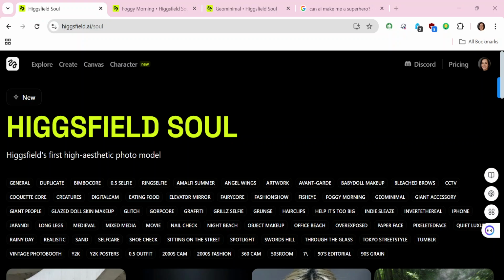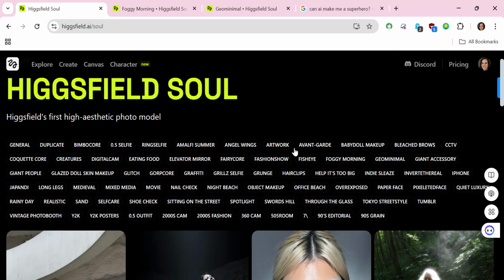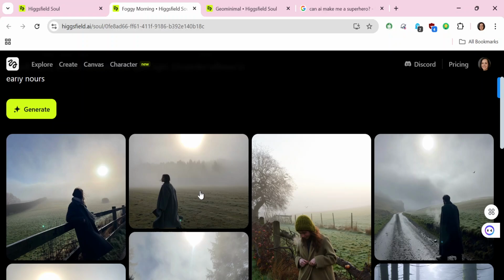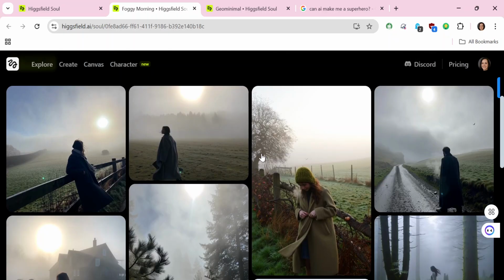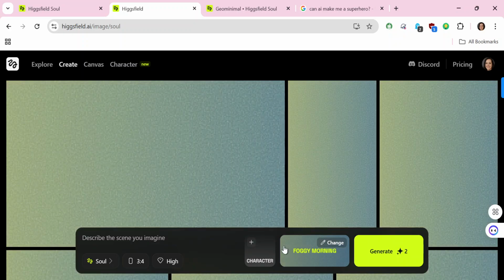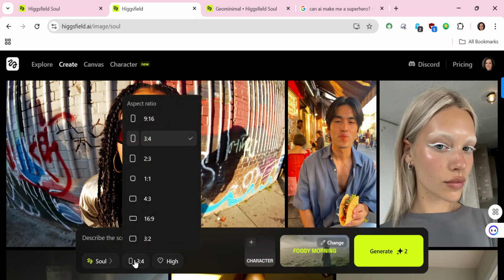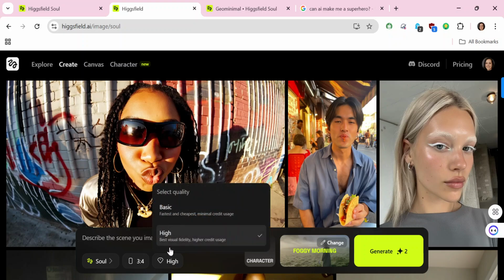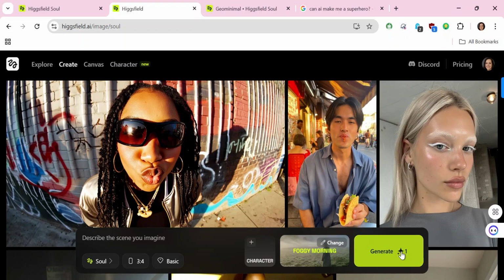How to Create Foggy Morning Effect in Higgsfield AI (Best Method)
In this video, I’ll show you exactly how to make foggy morning effect step by step so you can get results quickly and without confusion.

I’ll walk you through what foggy morning effect is, why it matters, and the best way to approach it so you can start using higgsfield ai right away.

If you’ve been wondering how to make effects with ai, this guide will make it clear and easy to follow.